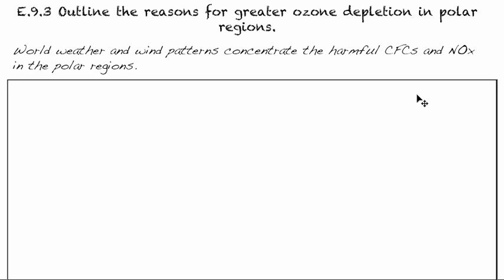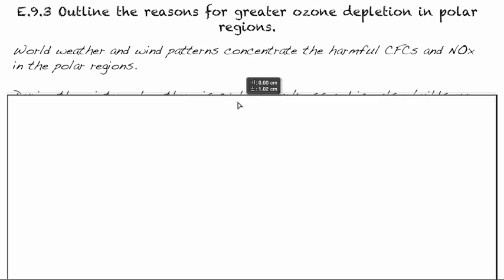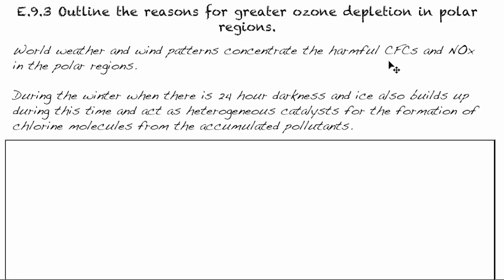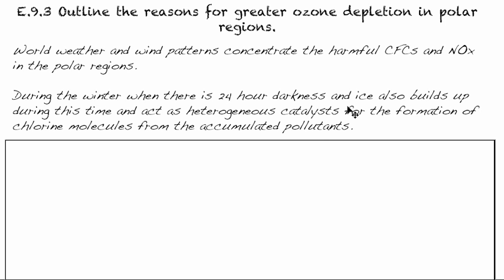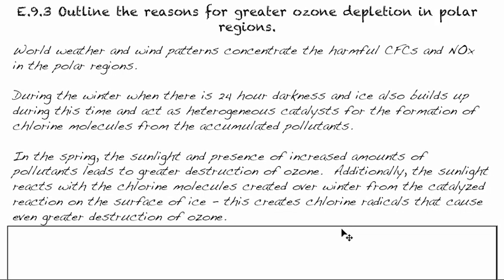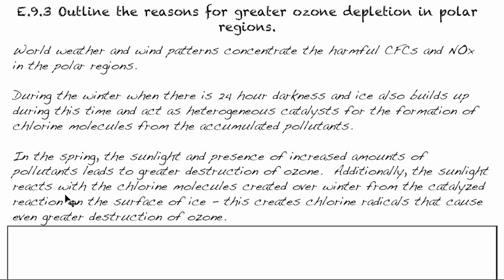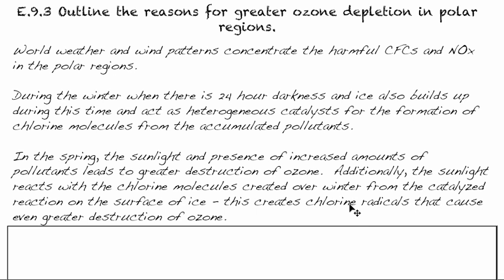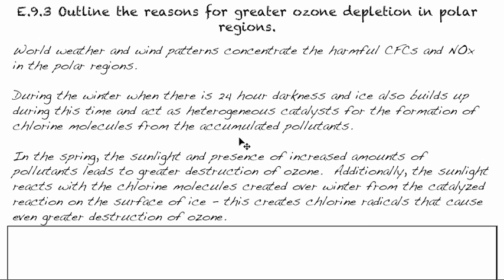E.9.3 Outline the reasons for greater ozone depletion in polar regions.